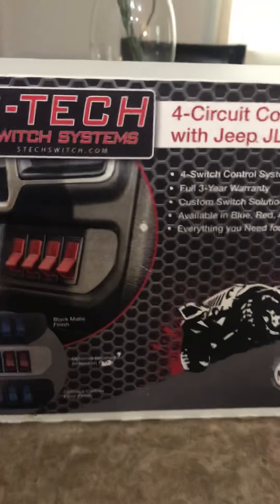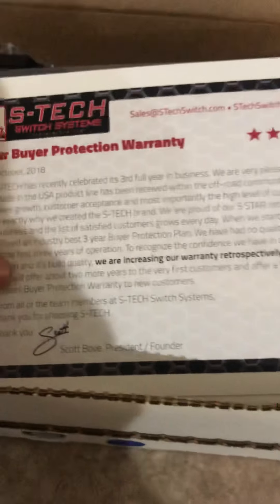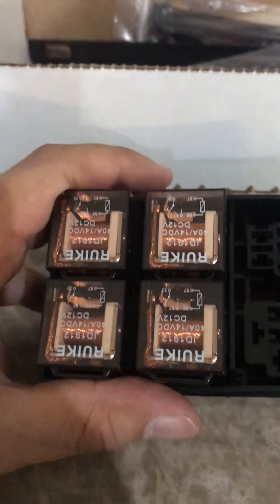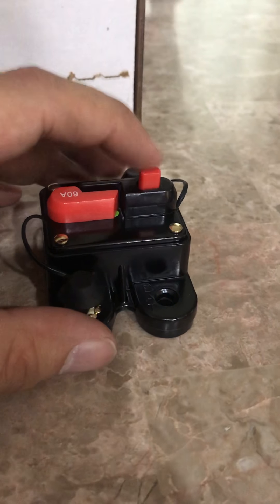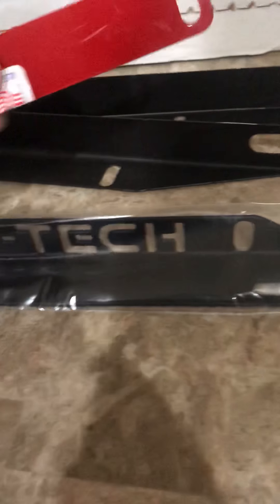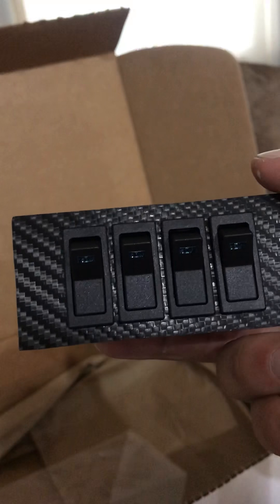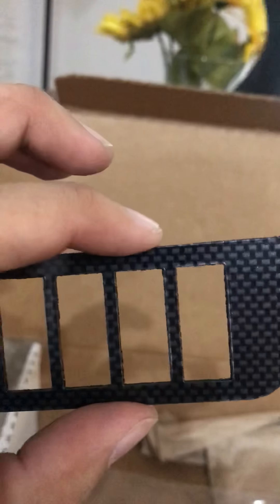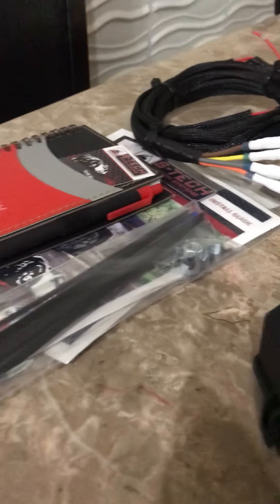Wrangler JL S-tech 4 switch system unboxing !